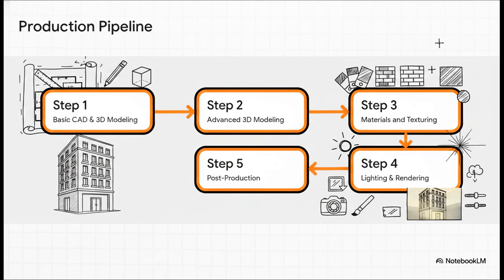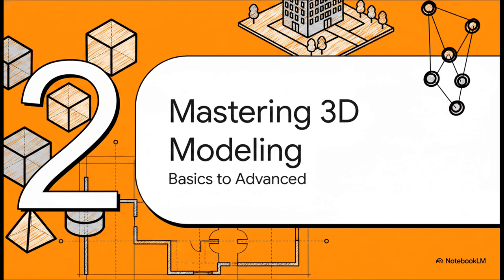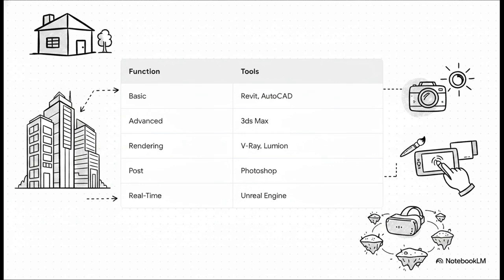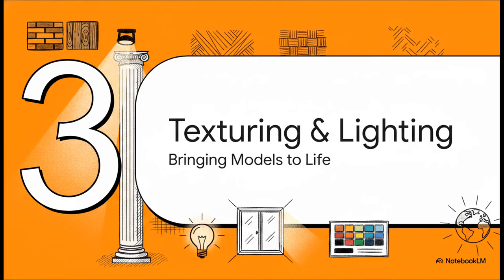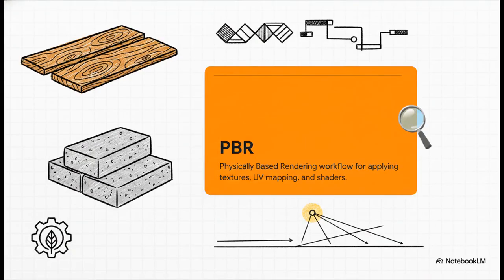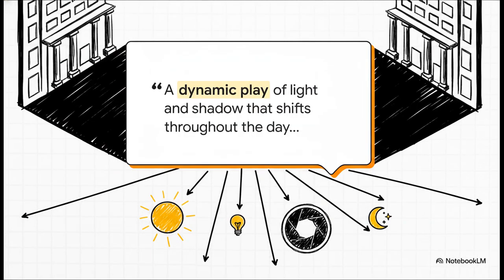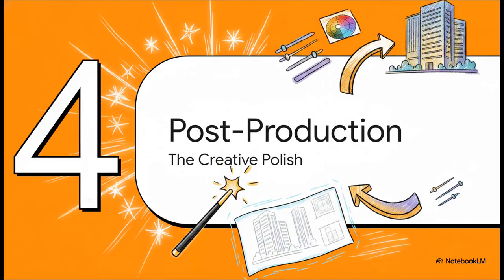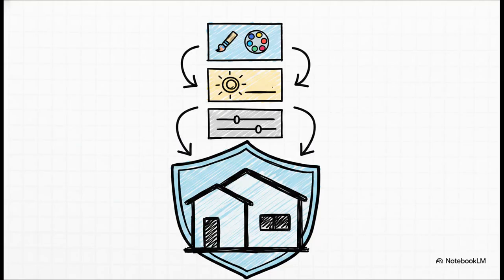Architectural visualisation ENGINEERING